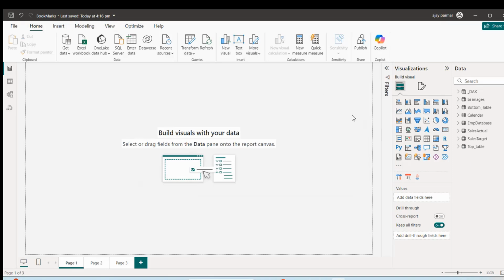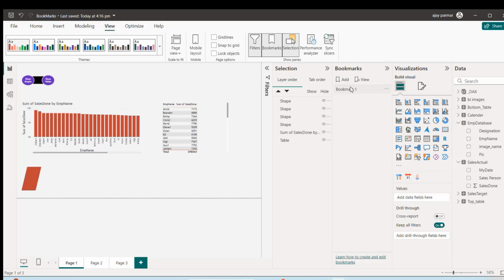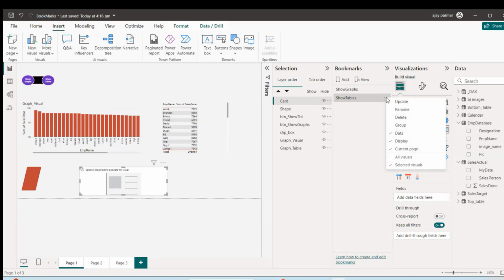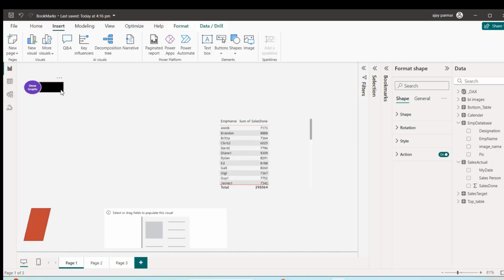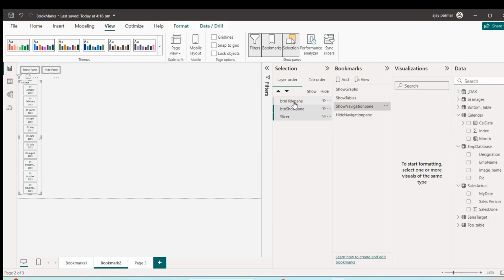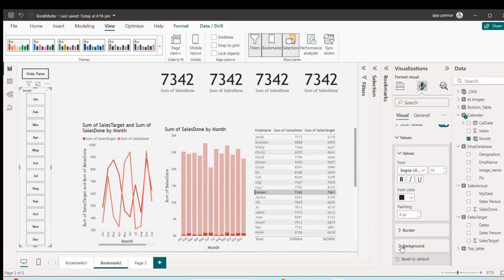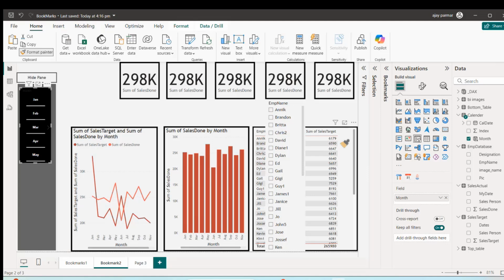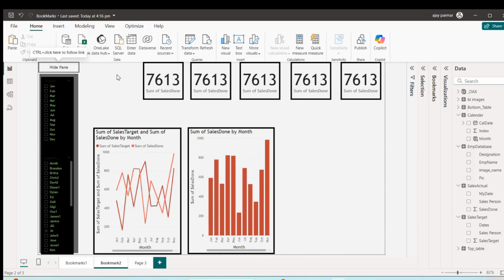BI | Bookmarks Selection | Part43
In this Power BI tutorial, you'll learn how to use **Bookmarks** and the **Selection Pane** to create interactive, dynamic, and user-friendly dashboards. These features allow you to control visual visibility, build custom navigation, and enhance the overall user experience of your Power BI reports.

Topics covered in this video:

* Understanding Bookmarks in Power BI.
* Using the Selection Pane to manage visuals.
* Showing and hiding visuals with bookmarks.
* Creating interactive report navigation.
* Building dynamic dashboard experiences.
* Best practices for designing professional Power BI reports.

This video is part of the **Power BI Masterclass** series, where you'll learn practical Power BI concepts used in real-world business intelligence, dashboard development, data modeling, DAX, and data visualization.